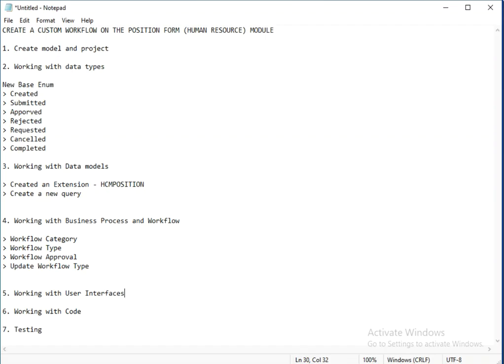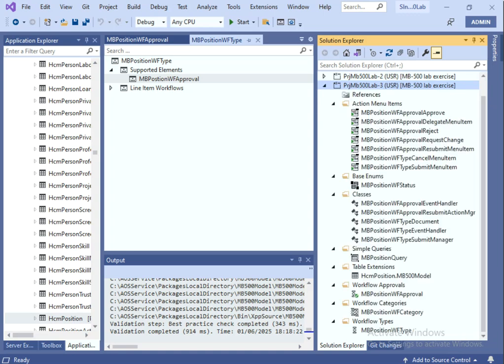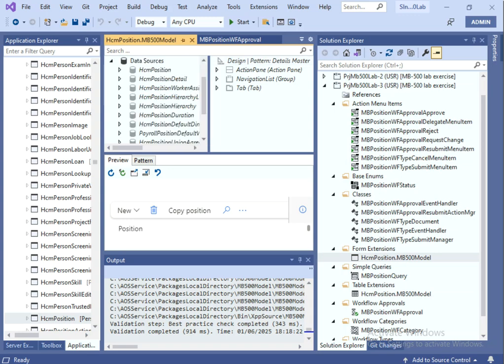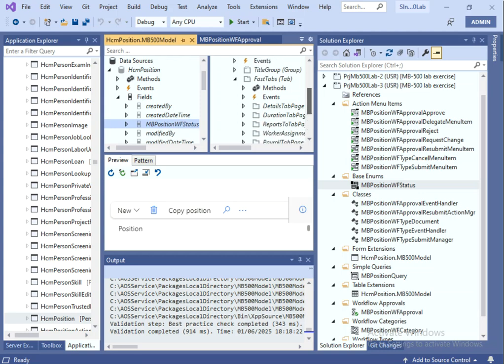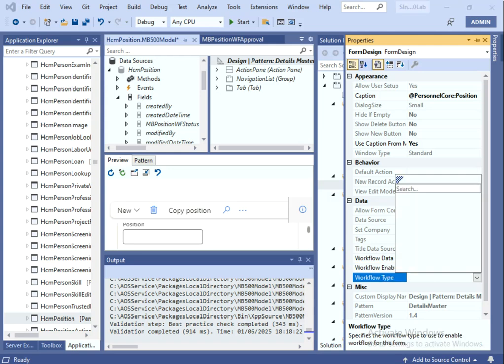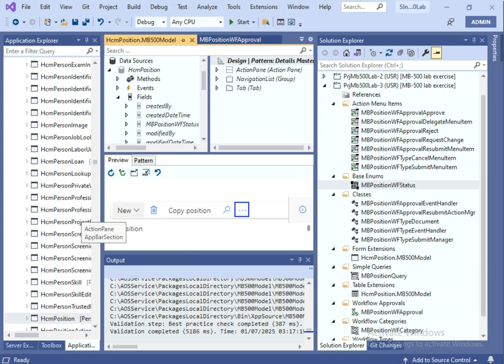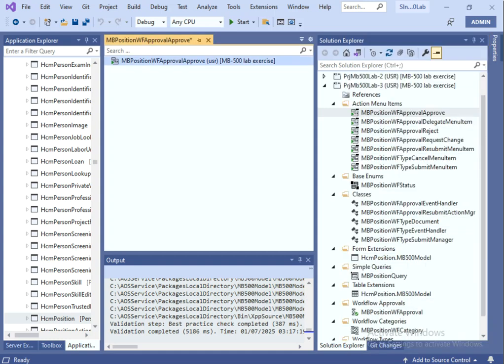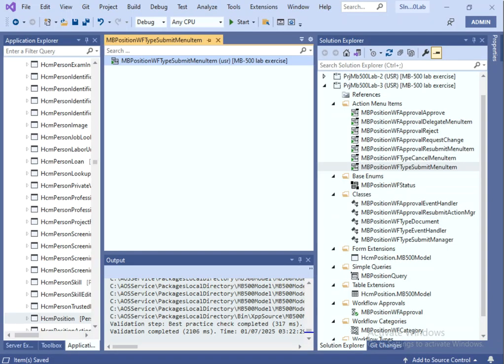How to Create a Custom workflow | Dynamics 365 F&O | Part 5 - Working with user interface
This video show you how to work with user interface in Microsoft Dynamics 365 Finance & Operations. If you want to get more information about the custom workflow then this video is for you.